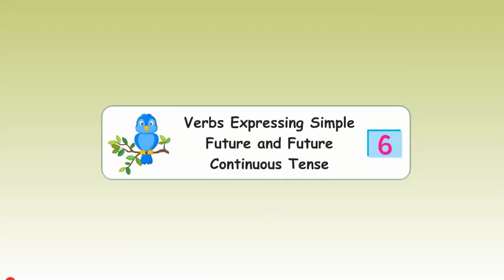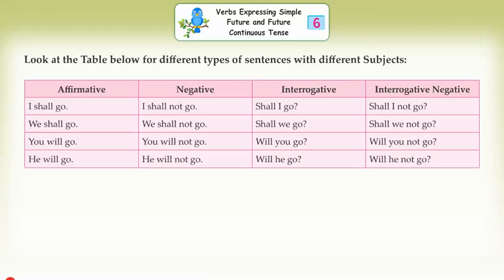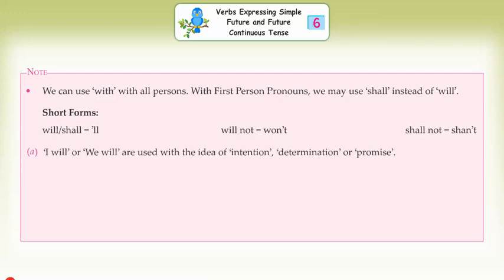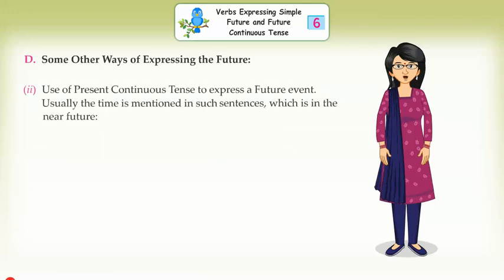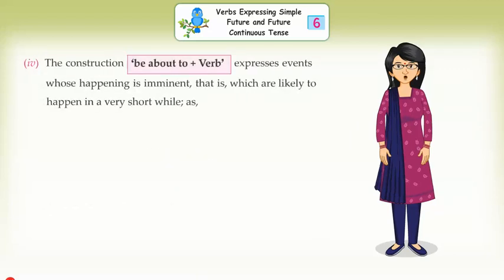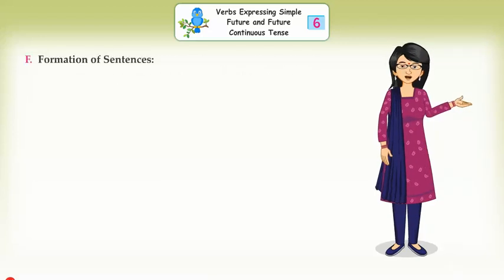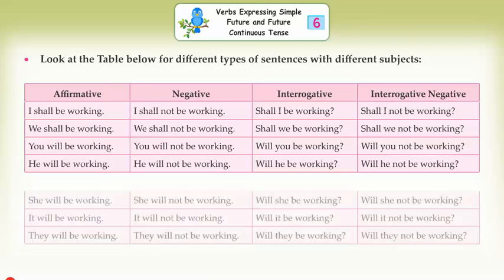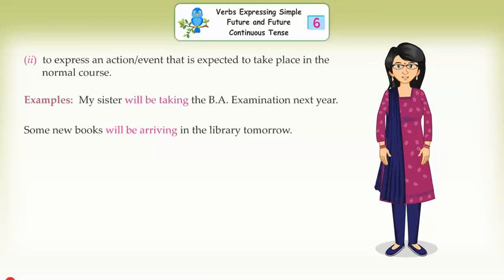Ch_6 | Class_8 | Grammar | Verbs Expressing simple future and future continuous | For children